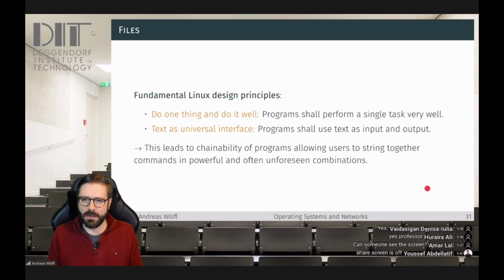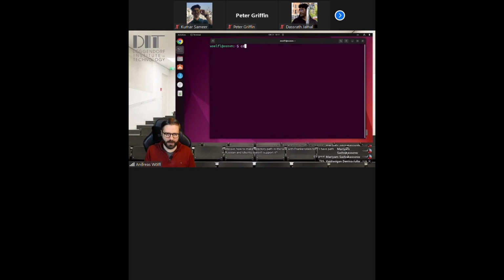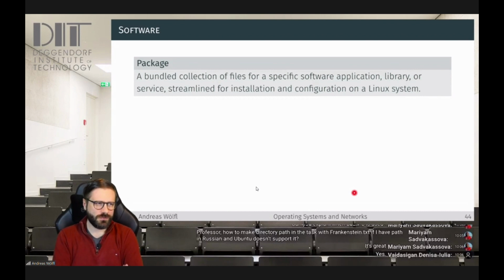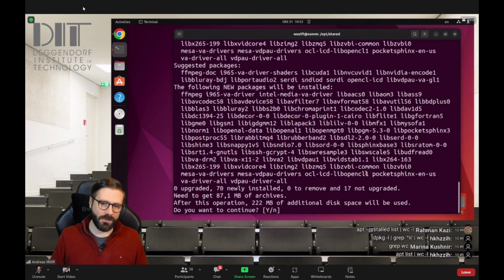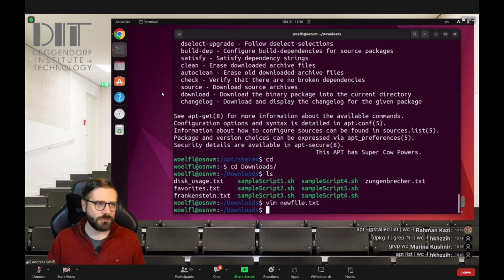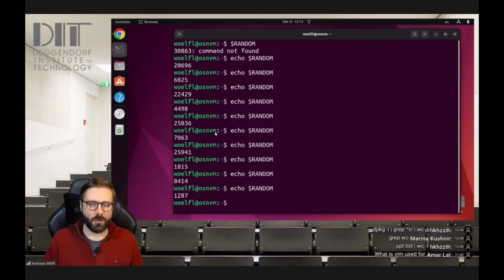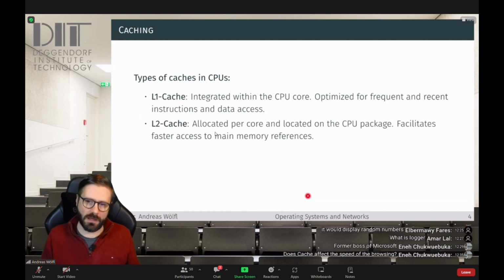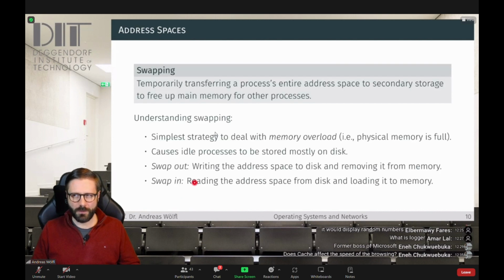OS 31st October lecture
Operating System  and Networks THD